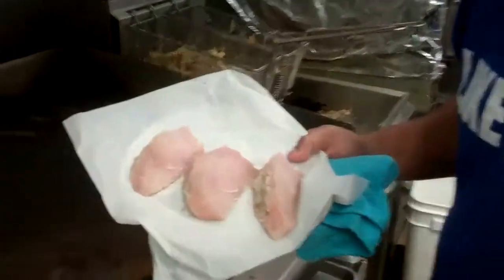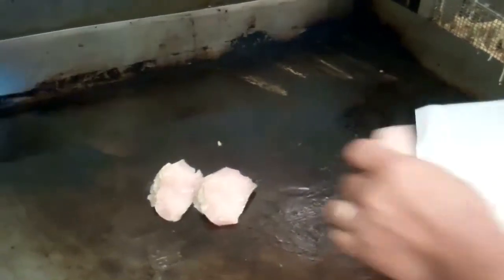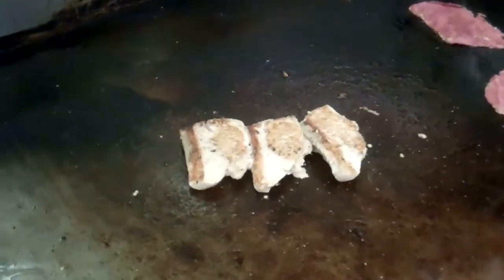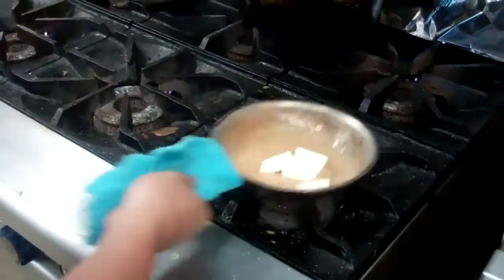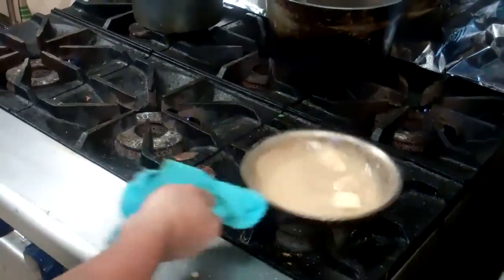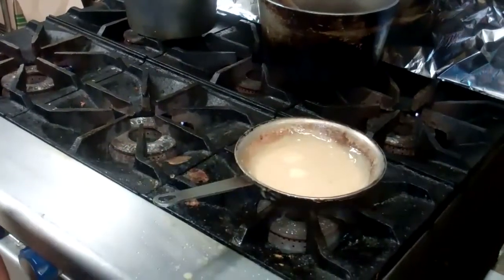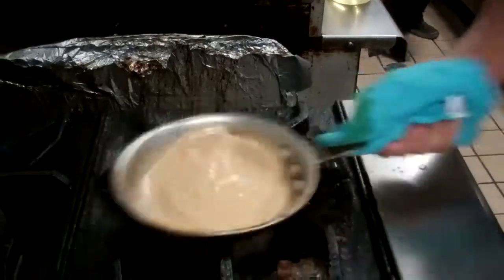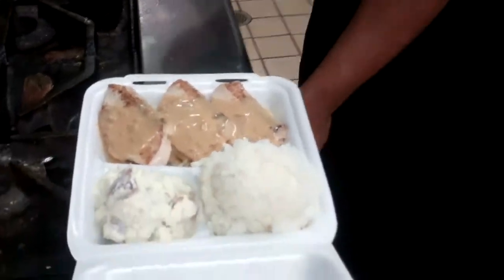Crab-Stuffed Mahi Mahi